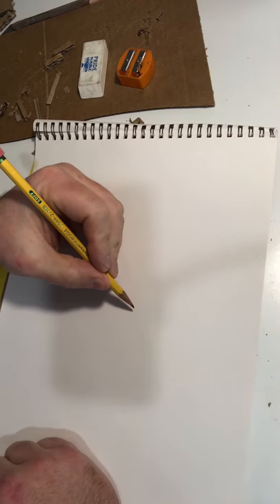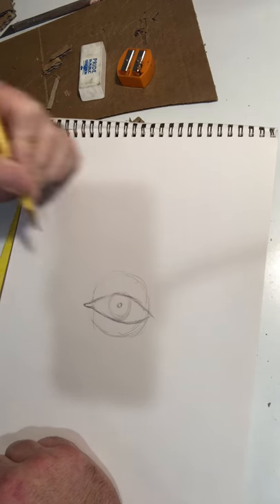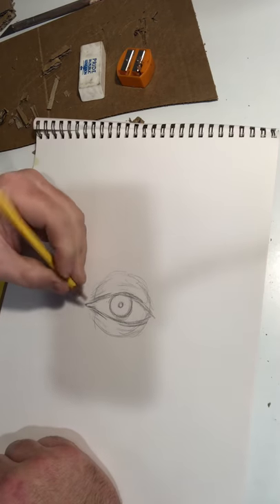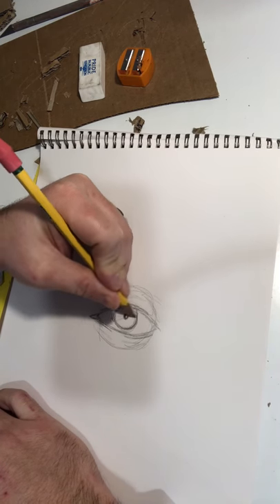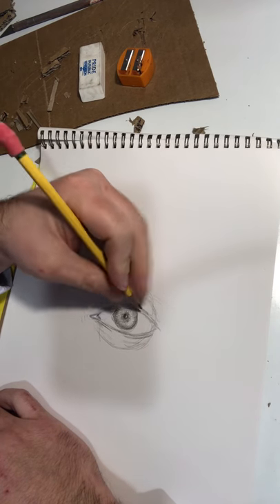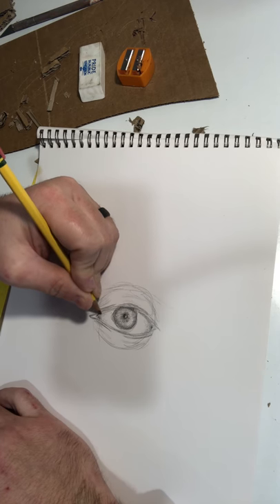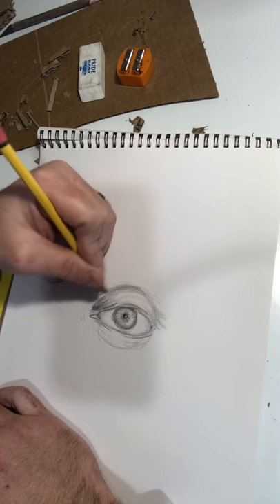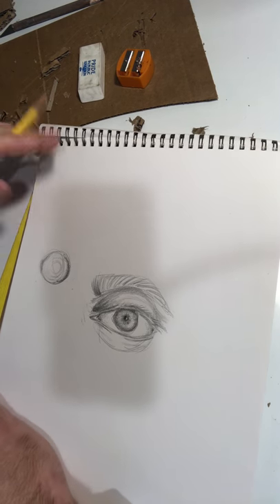March 21, 2020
Eye basics